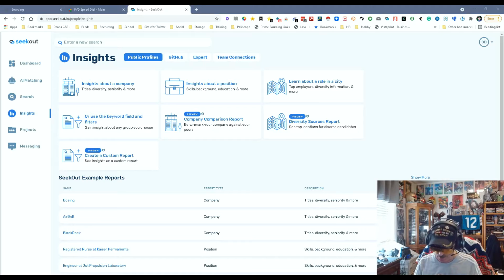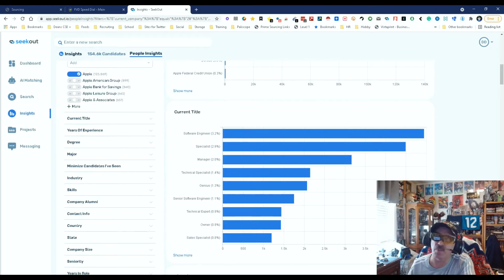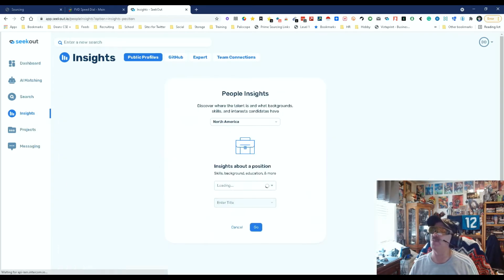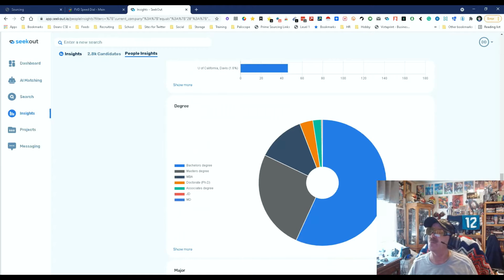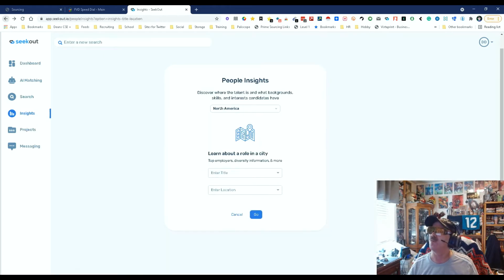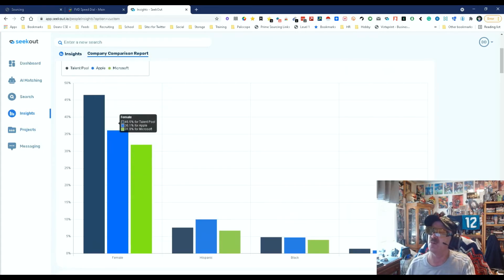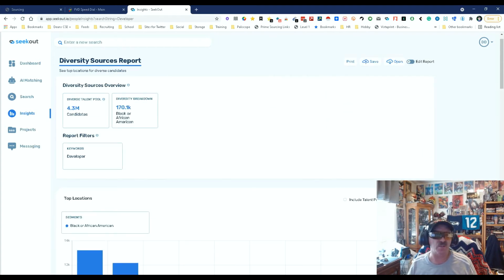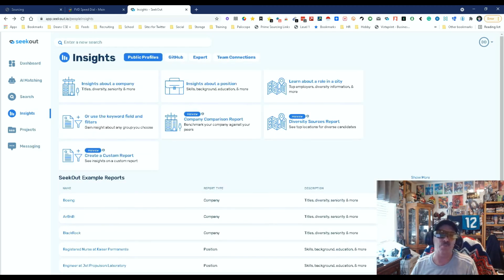Company & People Search - Seekout Insights